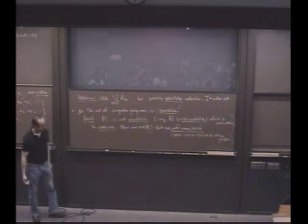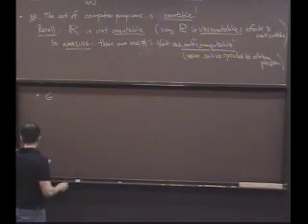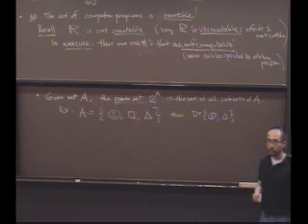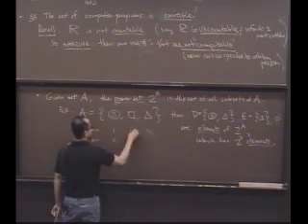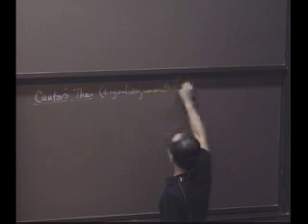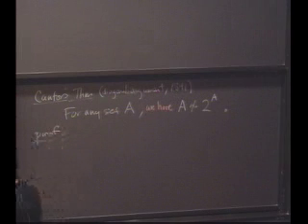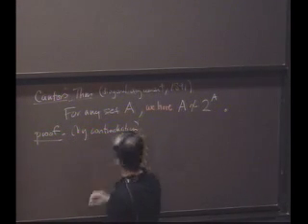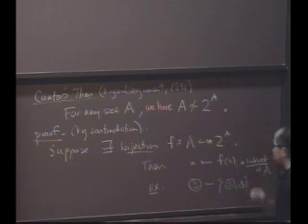Real Analysis, Lecture 8: Cantor Diagonalization and Metric Spaces (3/8)